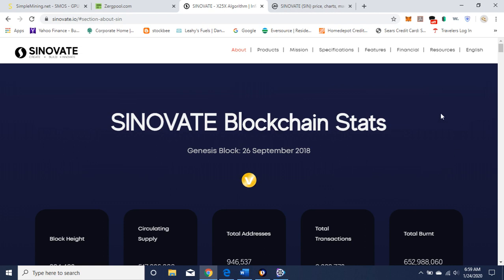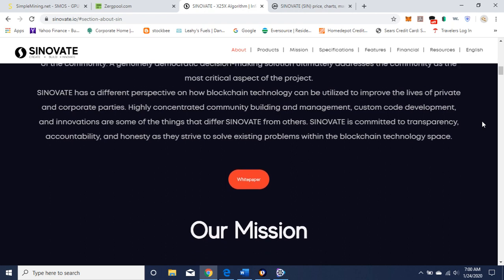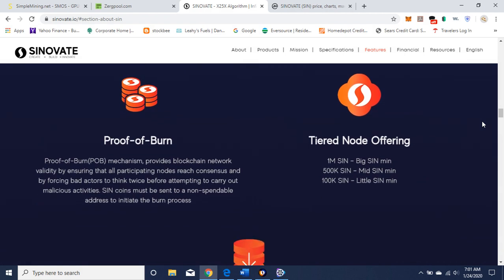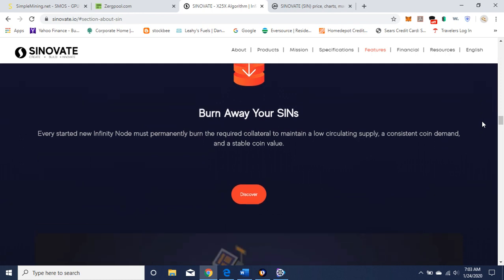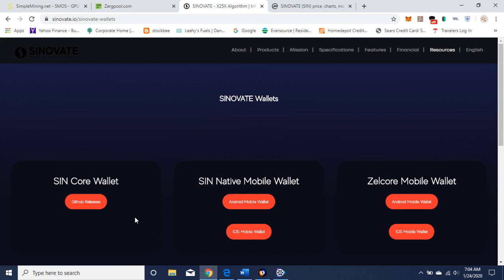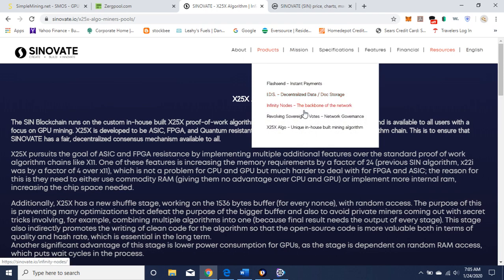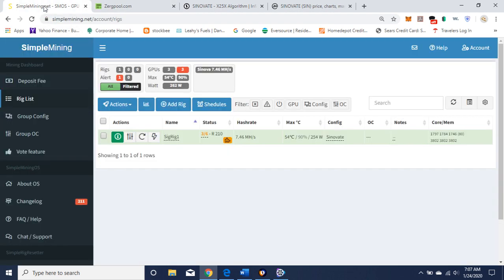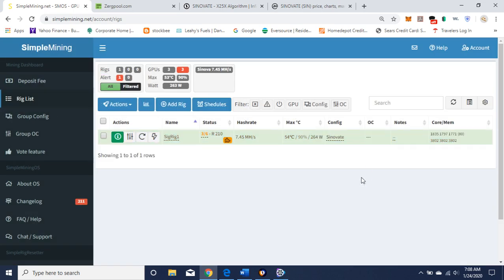How to GPU Mine Sinovate (SIN) and Review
I’m building a crypto project review channel where we can all learn, research and share our due diligence. Don’t go it alone!

Sinovate is a decentralized data storage cryptocurrency , with masternodes and Proof of Burn (POB) mechanism, it utilizes the ASIC and FPGA resistant algorithm, X25x. I discuss a brief overview of the project and how to mine it using t-rex (Nividia GPU’s) on Simplemining OS (SMOS). See below for the command line used in SMOS and don't forget to replace my wallet key with your wallet key:

-a x25x -o stratum+tcp://x25x.mine.zergpool.com:3225 -u SevFax8a5tt1ND6k3TUZw7TwH43sENzp2J -p c=SIN

Do you own any? What do you think of the project? Are you mining it? Please leave a comment or question. Have a project you want me to review and to set up for mining on SMOS? Let me know😁

Also, I am thinking of doing a give away. What kind of give aways do you like? Let me know!

BTC bc1qjpxr4axhfz8avpj8t82sdyurunxnkg5gvkfrs0
ETH 0x829BB200f8C9d95AdA2511F89Ee010C14257C545
LTC LU6vAQ226mHeY2VQaiPTUVJeKqzCuQzoY8